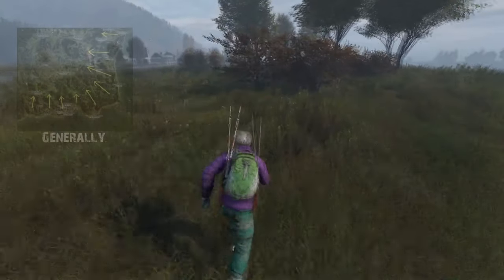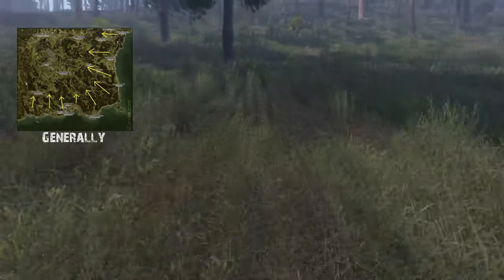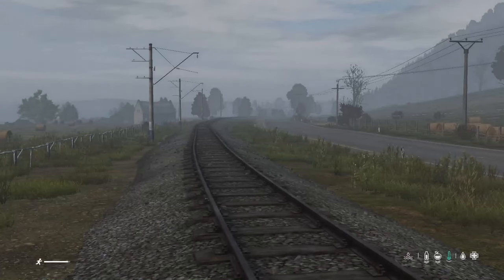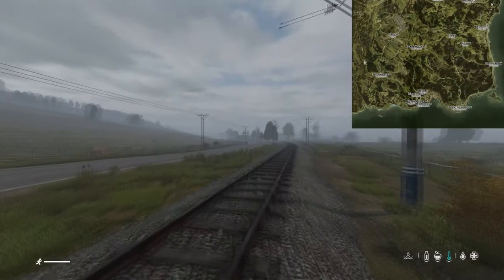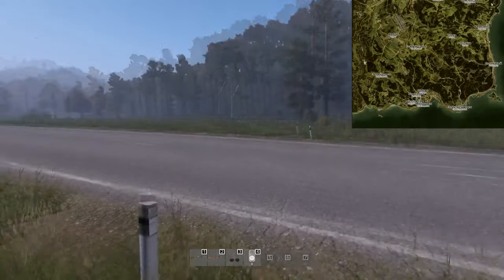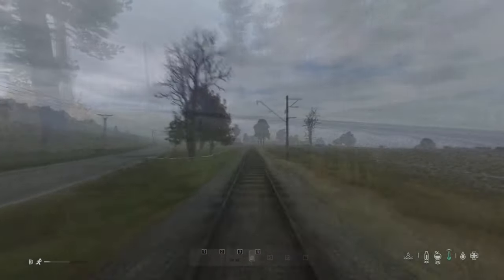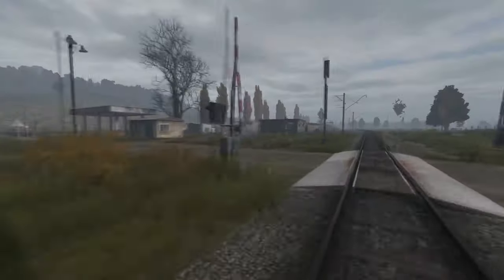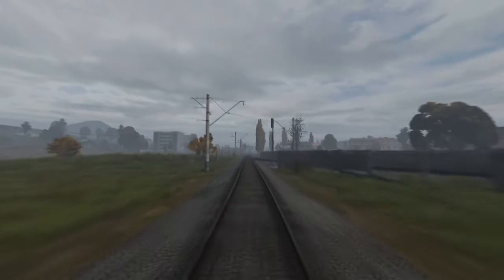Beginner's guide to navigation | How to stop getting lost in DayZ Chernarus | Xbox / PC / PS4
This is a guide on how to navigate the map. It covers some of the many techniques people already use, plus some totally unique ones I made up to help people out. This can also be used to help players find their friends around Chernarus by providing you with an easy way to identify your location and where you need to head.

Recommended videos👈👈👈👈